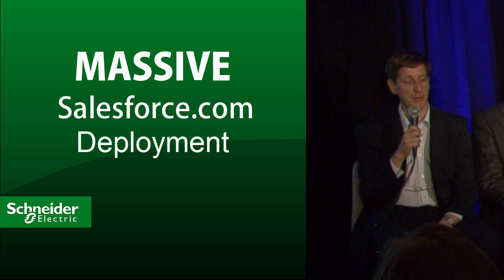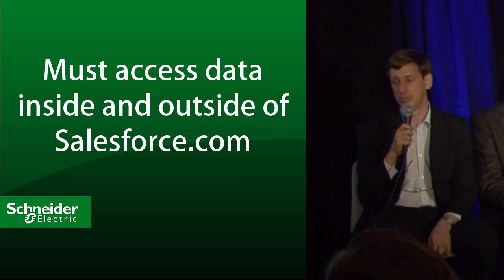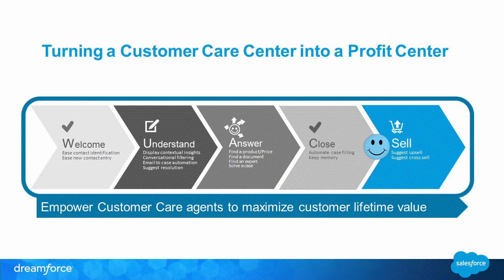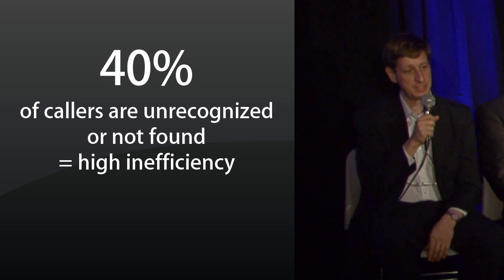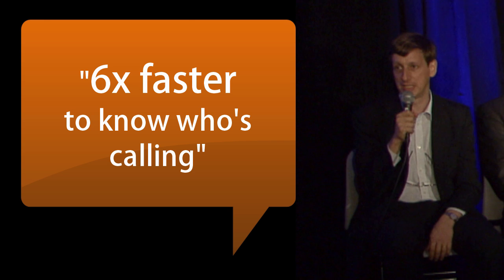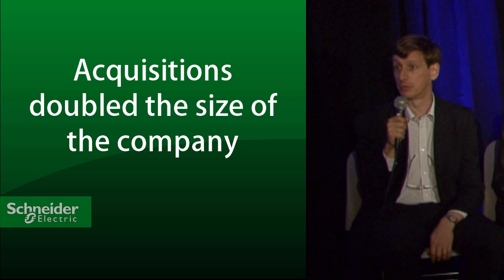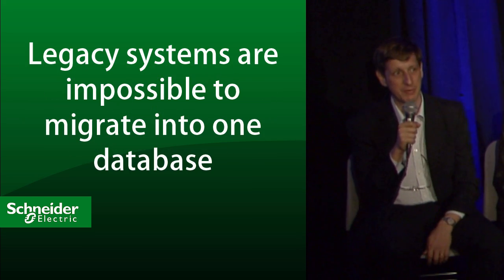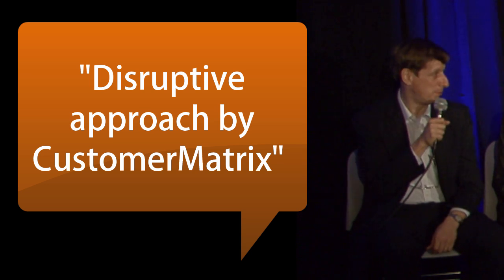Schneider Electric Success: Turning a Customer Care Center into a Profit Center with CustomerMatrix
Remi Poujeaux, IPO-Customer Experience Innovation Incubation VP of Schneider Electric, shares results of their CustomerMatrix initiative, and how they are arming agents with federated information access to Big Data from internal and external systems, and powerful machine-learning recommendations enabling them to instantly identify the customer calling in, understand their wants and needs in real-time, and quickly recommend the most accurate resolutions.